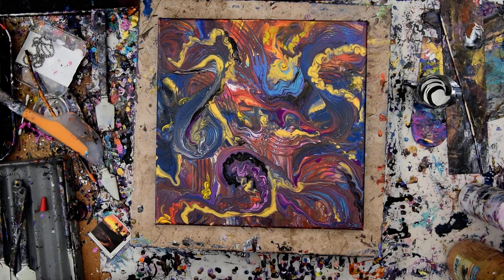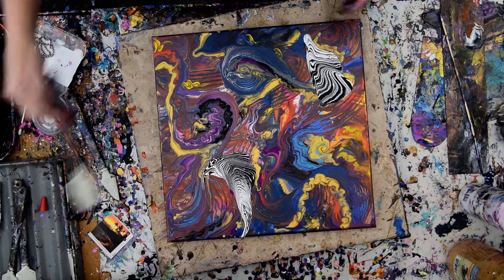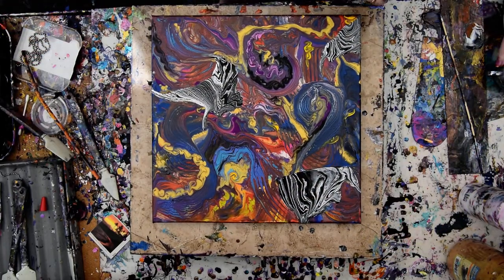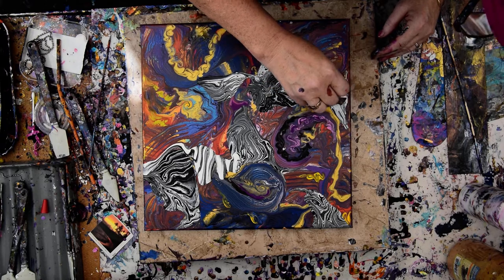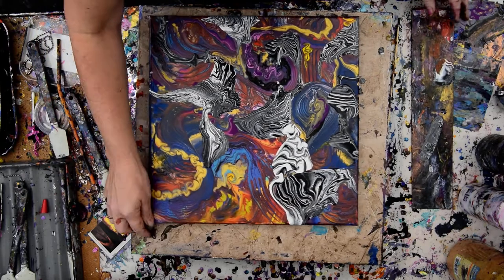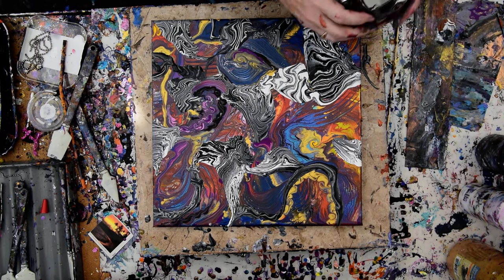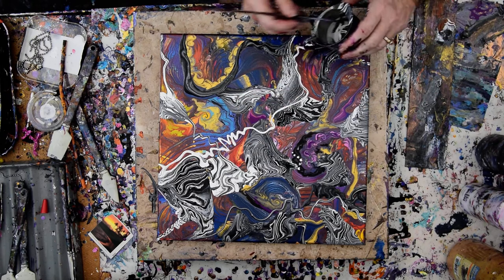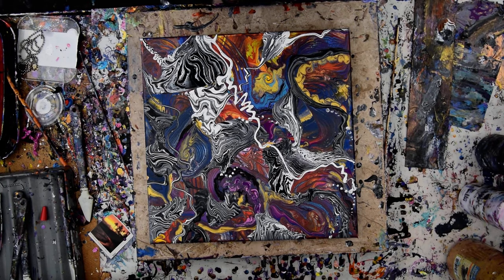Stage 2 -Swipe Becomes Superb Zebra Stripped Success Fluid Acrylics Pouring Art # 6930 -3.15.20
I begin by using a dry painted   14" x 14"  stretched canvas. All the paints I use are acrylic paints mixed with additives to help them flow more easily. All my colors are stored and mixed in squeeze bottles for ease of use. I use a propane torch is cautiously passed over the surface of the canvas to release any air in the paint that might result in bubbles forming while the artwork dries or leaving pockmarks if left to pop on their own. Warming the paint will also often encourage patterns to emerge because the paint in combination with the Floetrol used in my pouring mix encourages cells to form.